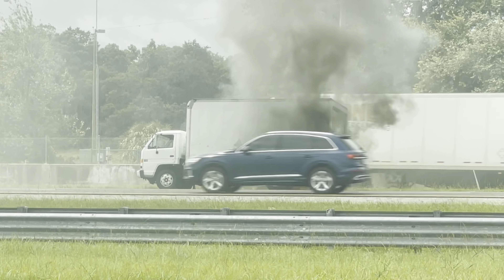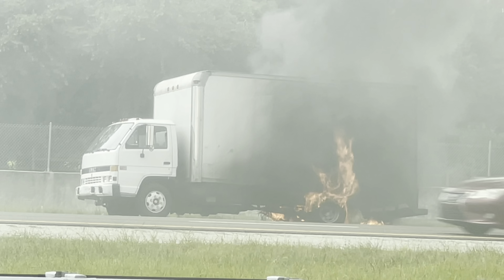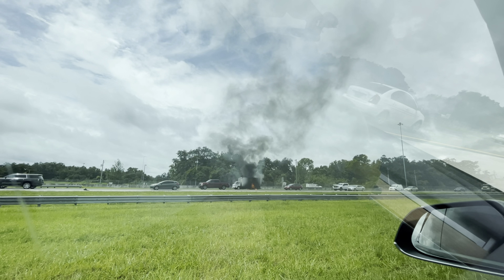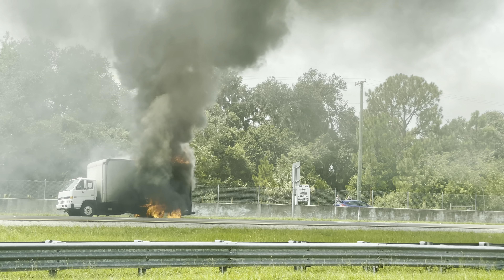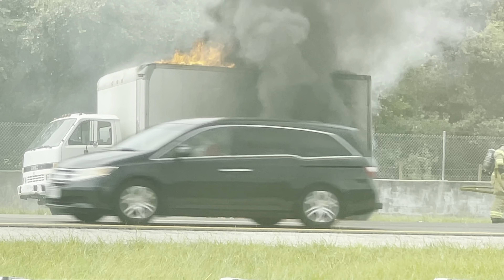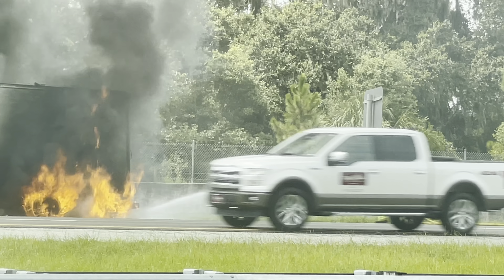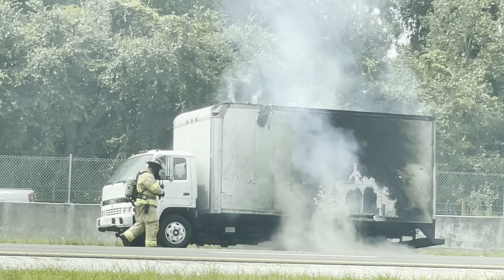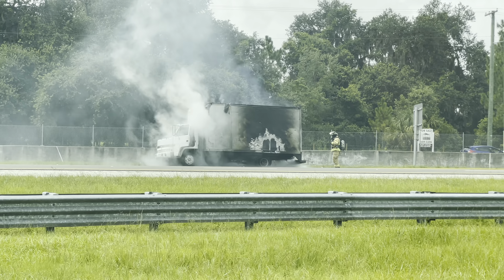Save my plate! Box truck almost fully engulfed in flames - fire department to the rescue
Tesla’s don’t catch fire more than gas cars. No
Injuries